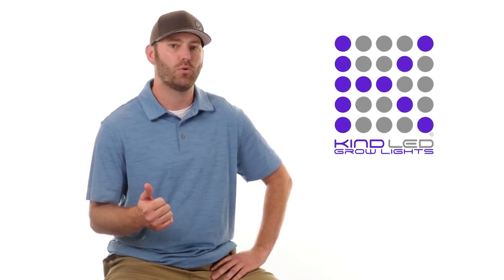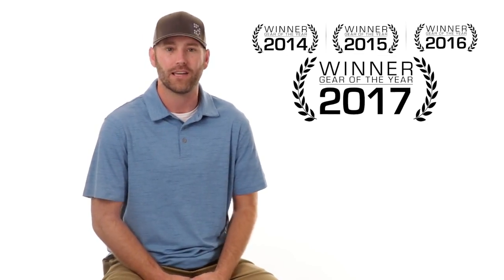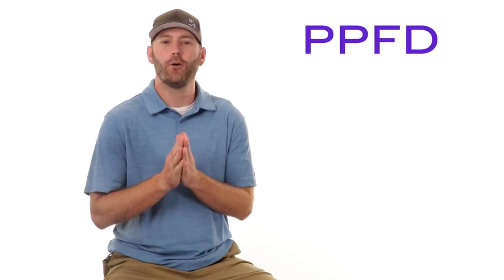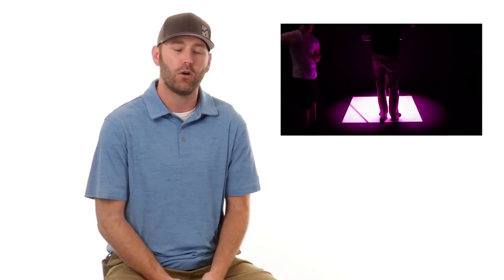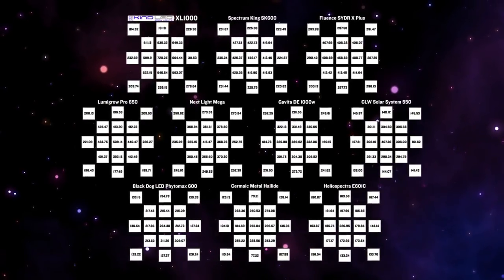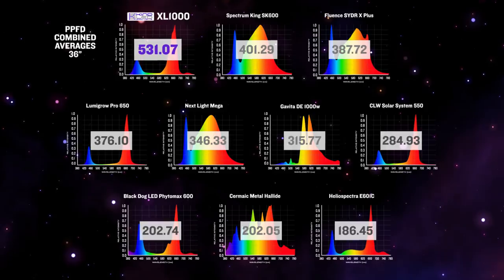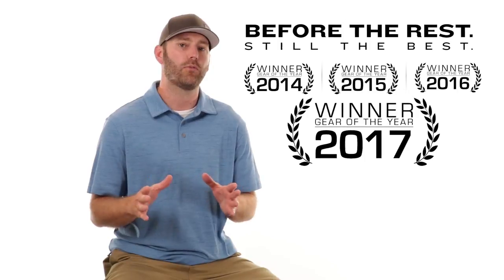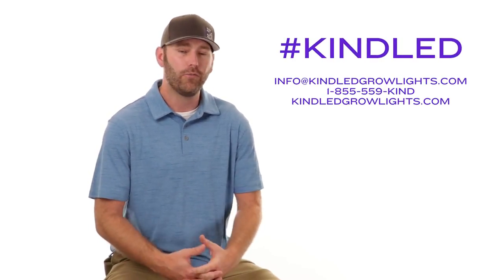Best LED Grow Light 2017 | Kind LED Grow Light Reviews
Kind LED Grow Lights has received the High Times STASH Award for Best Grow Light of 2017!

KIND LED Grow Lights are the industry leader in indoor LED grow lights.  KIND LED consulted with hundreds of professional hydroponic and soil growers to rigorously research and develop their their cutting edge LED indoor grow light technology that has since revolutionized the indoor growing industry.   KIND is widely considered the best indoor LED grow light on the market today.

KIND LED Grow Lights are comprised of high powered 5 and/or  3 Watt Light Emitting Diodes featuring a proprietary intensified 12 band spectrum, including infrared and UV diodes designed for both Vegetative and Flowering stages of growth.  KIND LED is the best full spectrum light for your plants.

This revolutionary series of LED grow lights will produce record breaking yields in both quantity and quality, while consuming approximately half the electricity and producing virtually no heat.  KIND LED runs quieter, cooler, and more efficiently than any other grow light.  GUARANTEED!

To Grow the Best, Grow WITH the Best